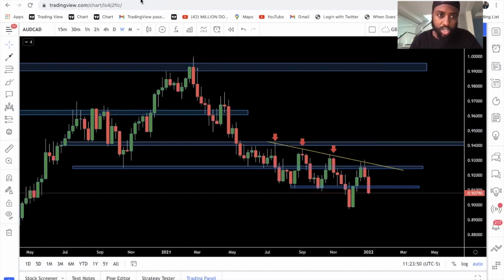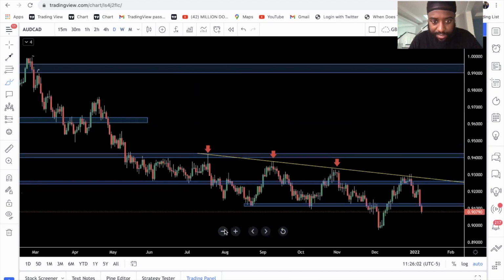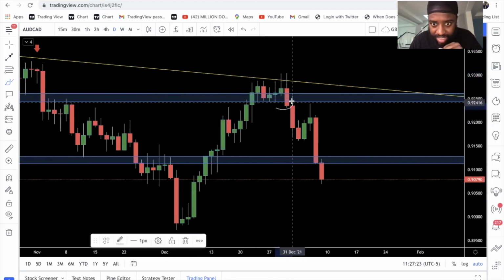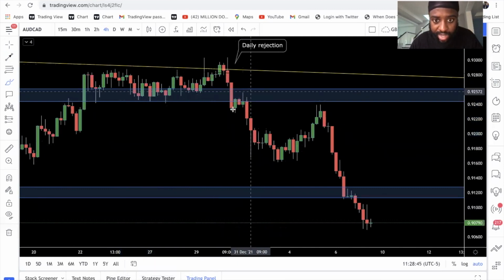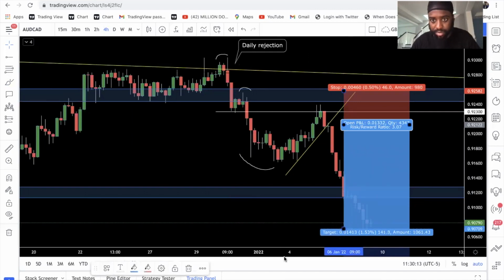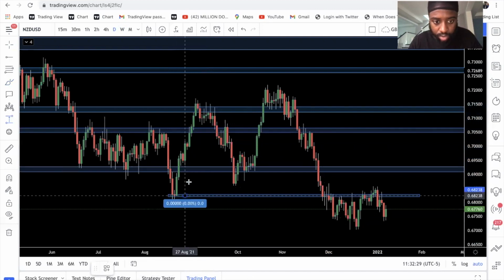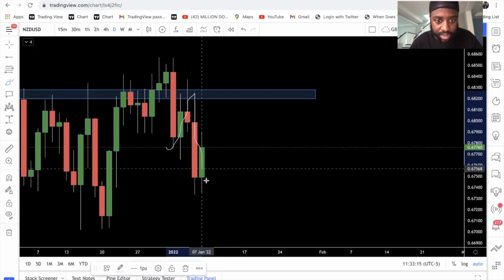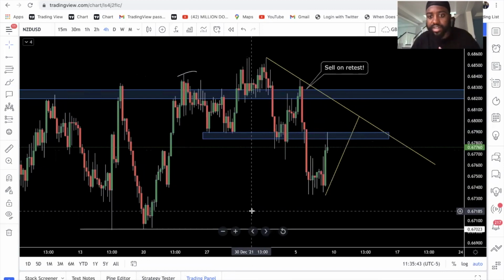Profit From Trading Market Structure!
Showing how you can take consistent profitable set ups simply by trading in line with market structure!

VIP Discord including training, live sessions & signals!